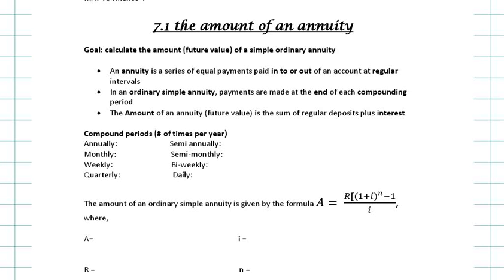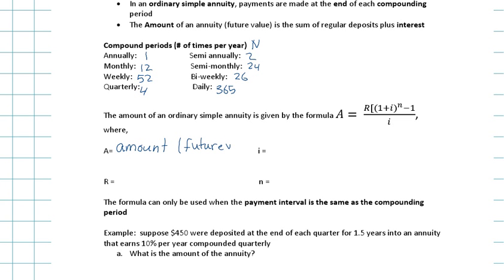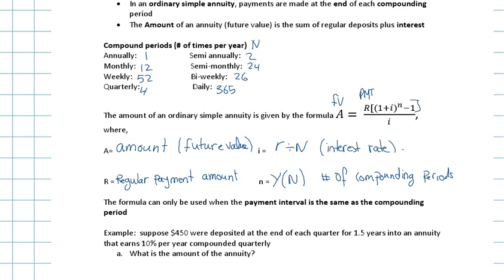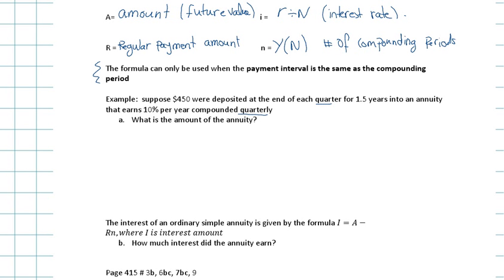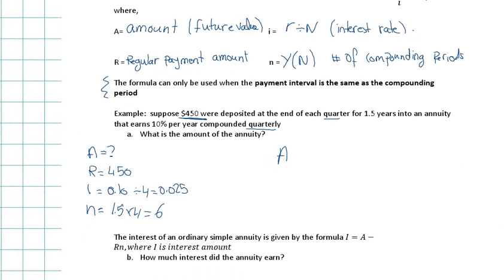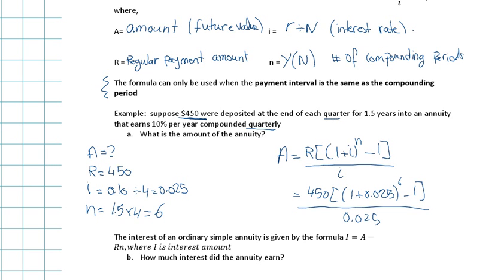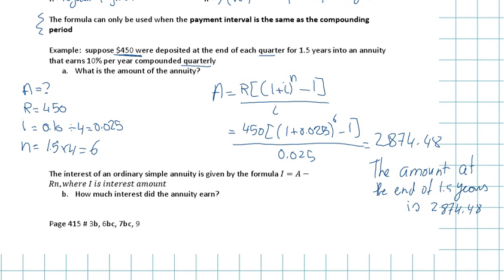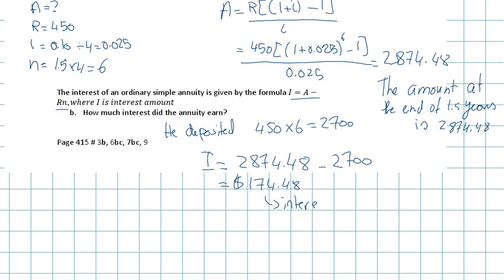march 22 FV annuity